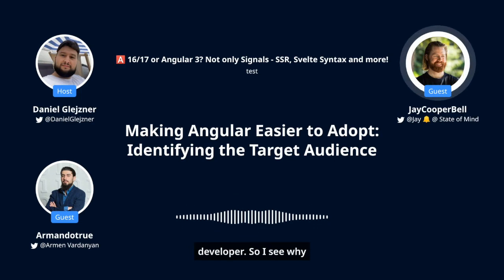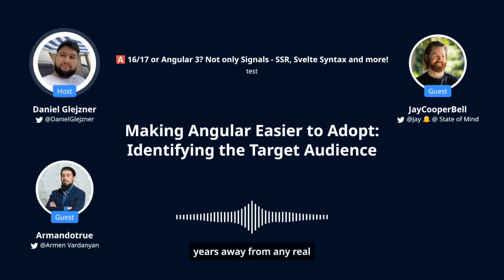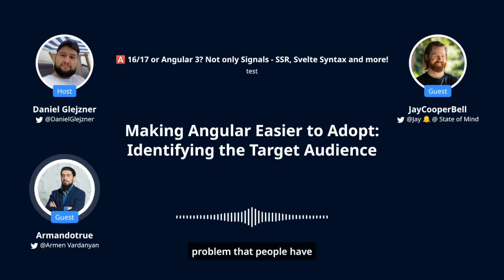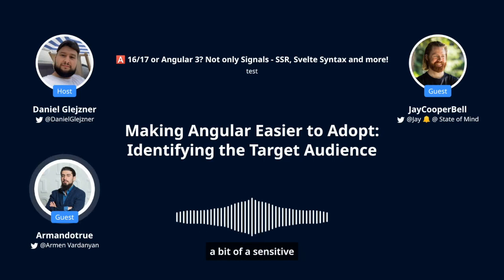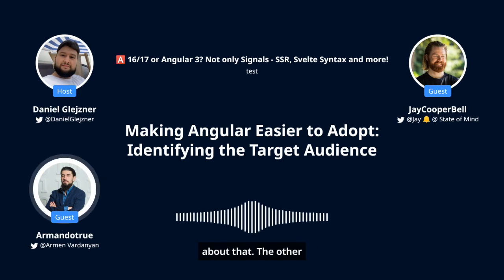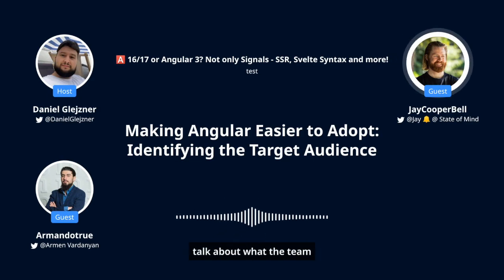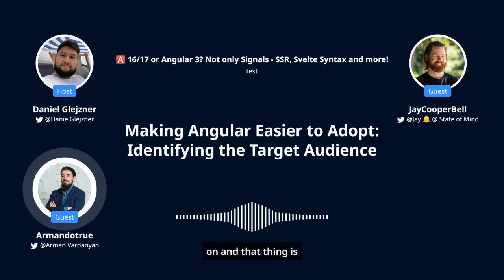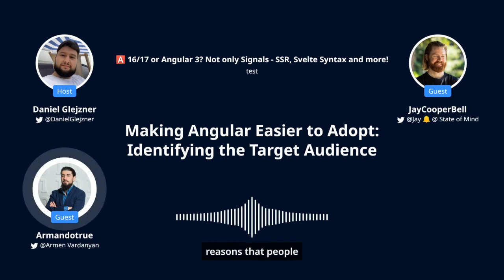Making Angular Easier to Adopt: Identifying the Target Audience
New Angular Control Flow Syntax is getting a lot of attention!

covered:

🎭 Rapid changes come with a cost
🕰️ When can we expect adoption of New Control Flow Syntax?
🔮 Angular team's vision: Simplify!
🎯 Identifying target Audience!